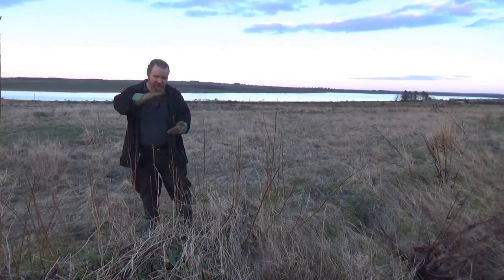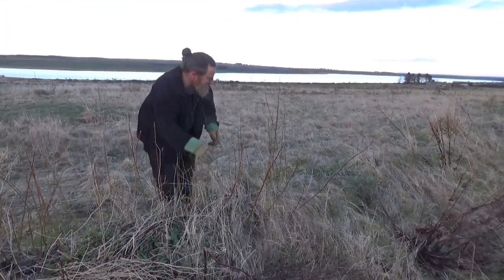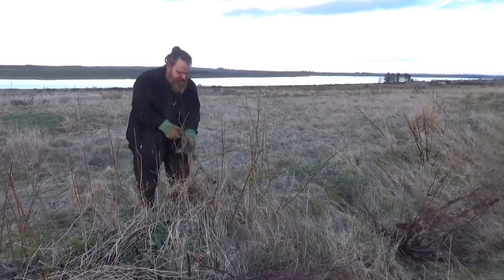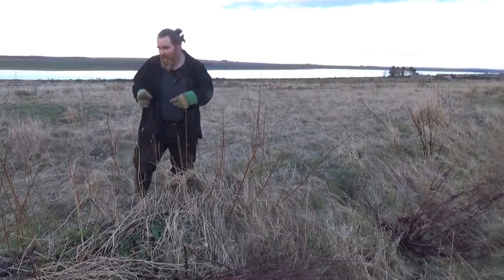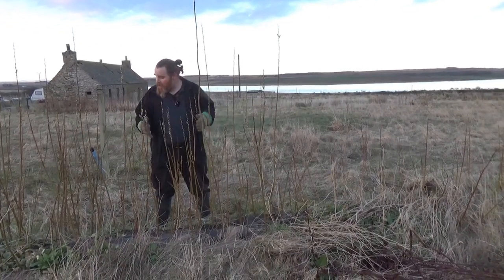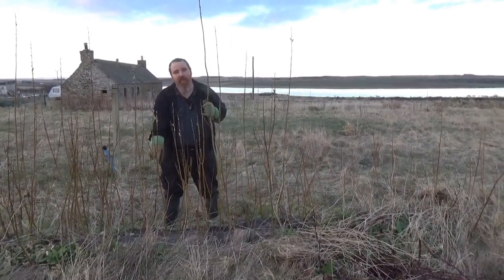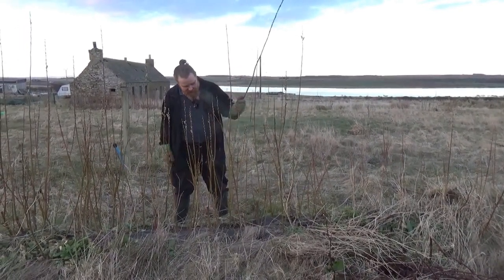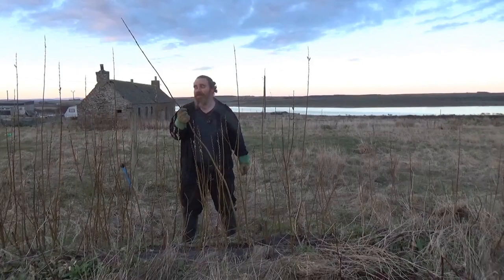Does grass affect trees? We ran an experiment.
Last year we ran an experiment when multiplying the biomass willow, to see how much of a difference it makes to tree establishment when cuttings are planted without grass competition.
In this video we check on the cuttings, and reveal the results.